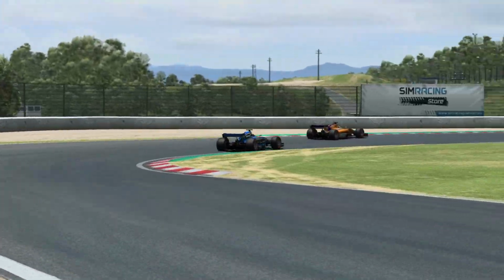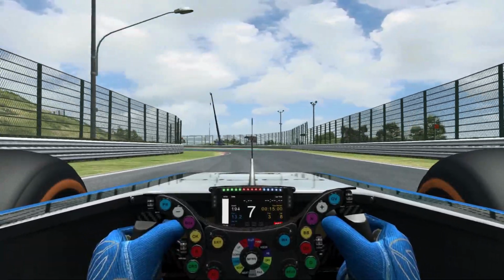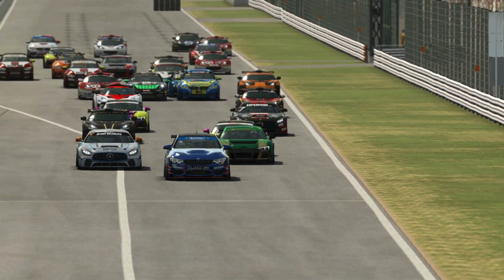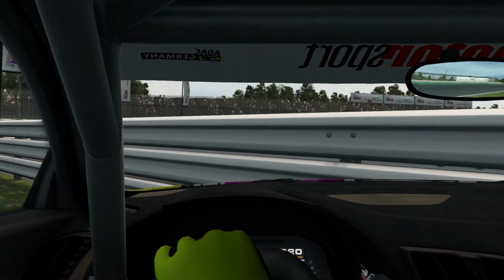How to STOP throwing great results away!!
Join myself, Chris Rogers, Sven from Zero to Hero and over 200 others in our new Discord Community - SCB Sim Racing Group - for RaceRoom chat, community races and more

Hello everyone, Ben here and welcome back to the channel. Today we're taking a quick look at the kinds of mistakes we're probably all guilty of from time to time, and how we might avoid making them in the future! Let me know if these ring true for you, and what other kinds of mistakes you think are really common when sim racing!

Want to get faster in RaceRoom? Here's three easy ways you can improve your race pace